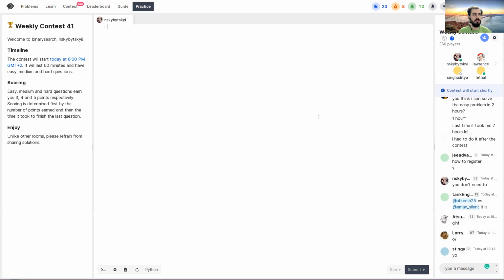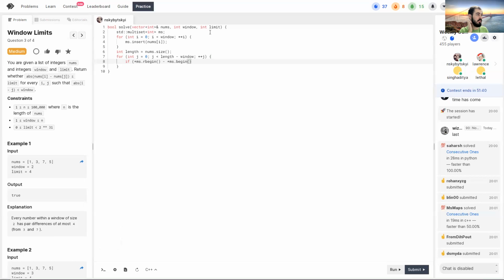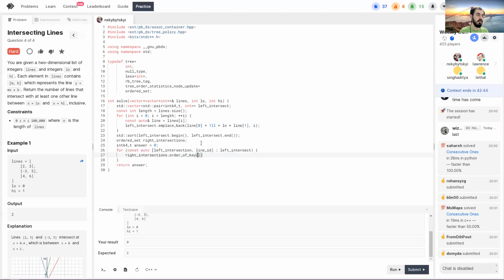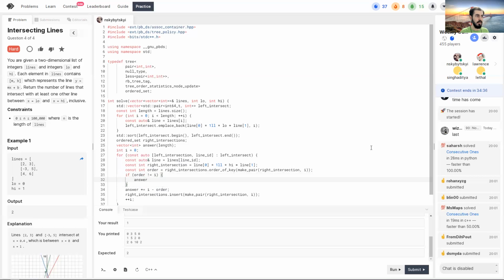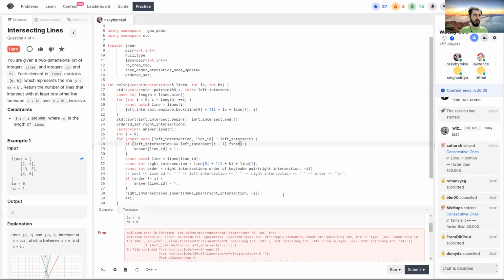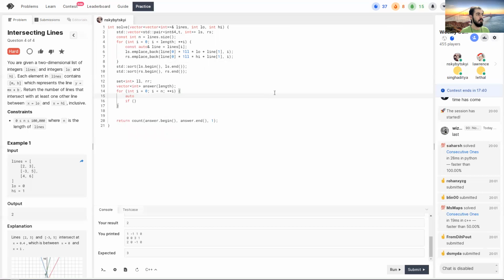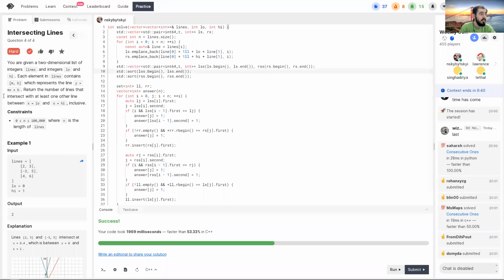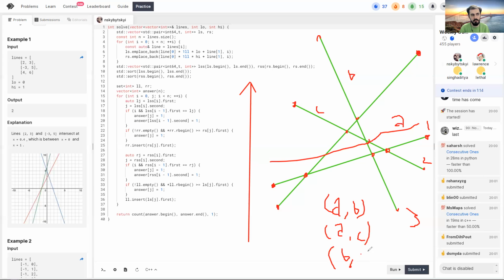BinarySearch.com Weekly Contest 41 Livesolve + Editorial